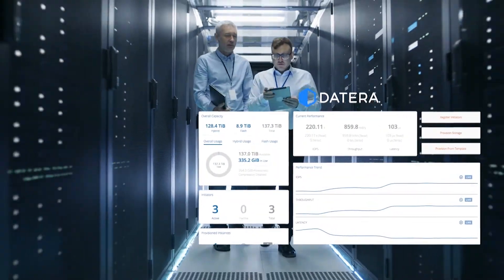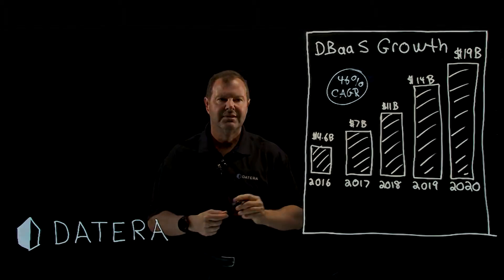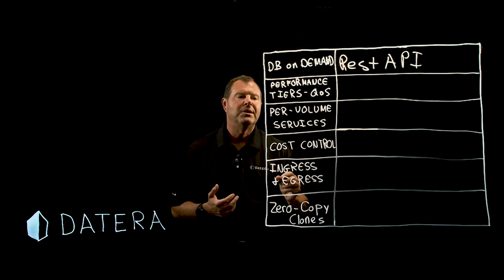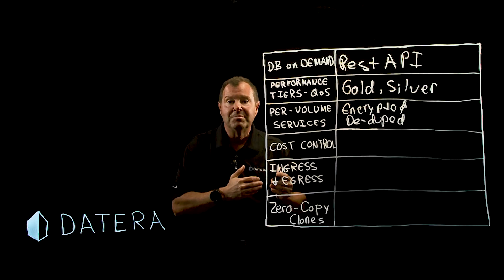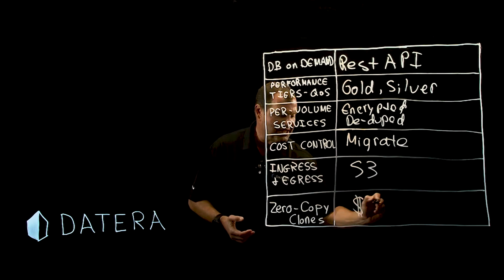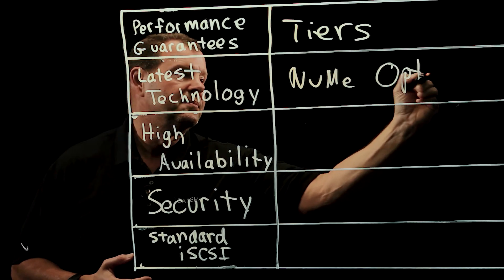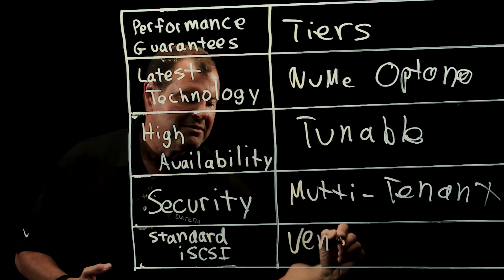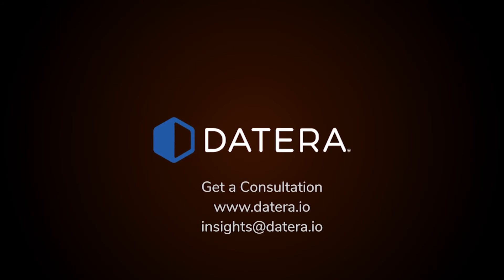004 Datera Enterprise SDS Database Acceleration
Datera enterprise software defined storage provides a composable cloud infrastructure on-prem for VMs, Containers and bare metal deployments. Learn how Datera accelerates database operations at scale, beyond the capabilities of public cloud for DBaaS.

Datera automation offers self-service, API programmability, and a full range of enterprise features and high performance at a fraction of the cost of public cloud storage.